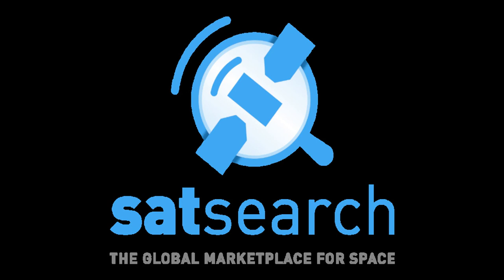Understanding hosted payload missions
In this episode we speak with Damian Jamroz, COO at SatRevolution about hosted payload missions. SatRevolution is a Polish NewSpace company that provides nanosatellite bus platforms, sub-systems, and services (including hosted payload missions), and is a satsearch member. We discuss
- How hosted payload missions work and what technology manufacturers need to consider in planning.
- The sorts of technologies and applications that are benefitting from the hosted payload opportunities on the market today.
- How to coordinate the integration and testing of the payload into the satellite when both systems are provided by different parties.
- Securely accessing and managing the data collected during the mission.
- Where the hosted payload market is heading and what changes this could bring to the wider industry.

To find out more about today's guests please view the SatRevolution supplier hub on satsearch

To hear more episodes of the Space Industry podcast please

And if you would like to learn about the space industry and our work at satsearch building the global marketplace for space, please join our weekly newsletter